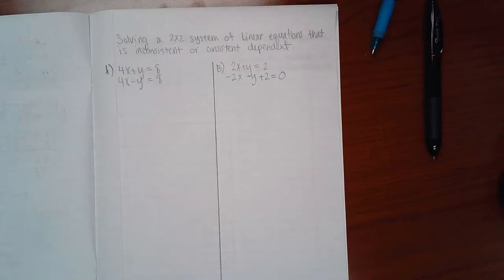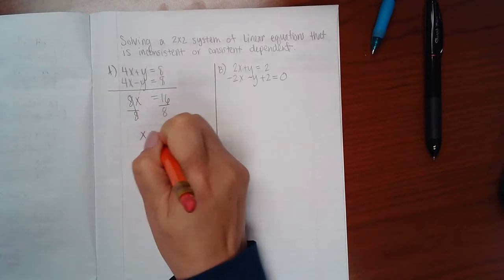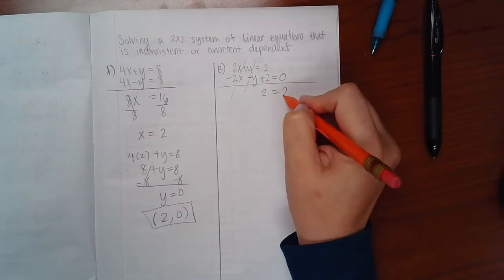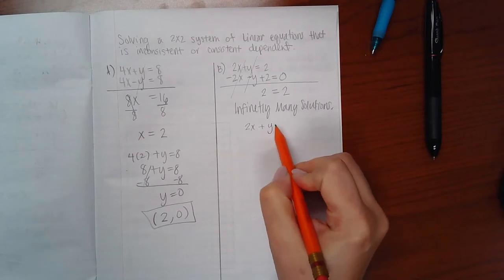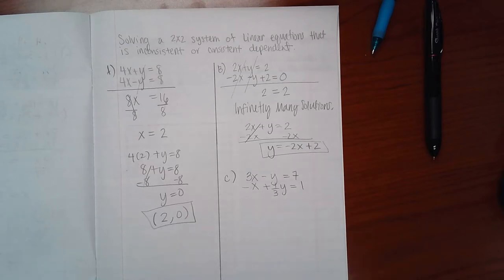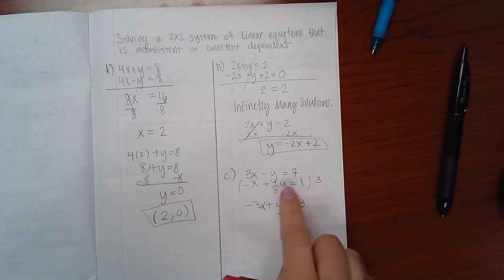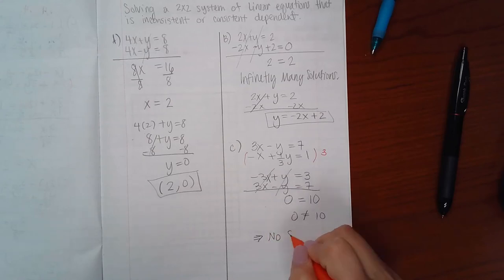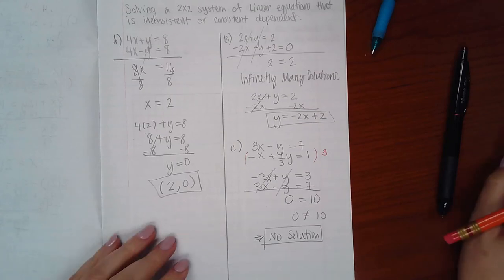Solving a 2x2 system of linear equations that is inconsistent or consistent dependent